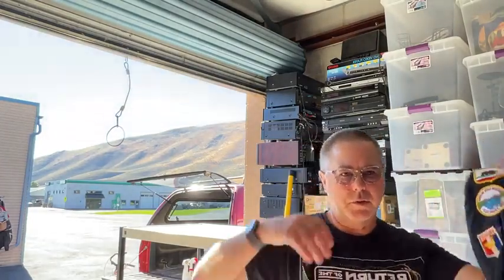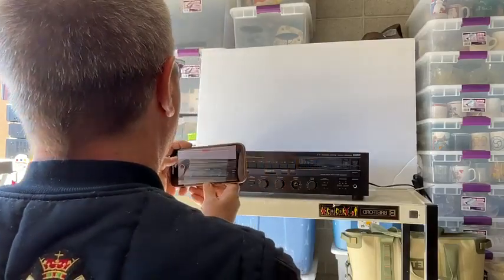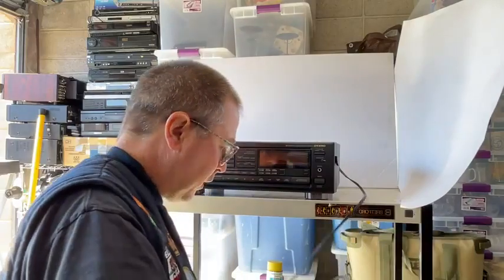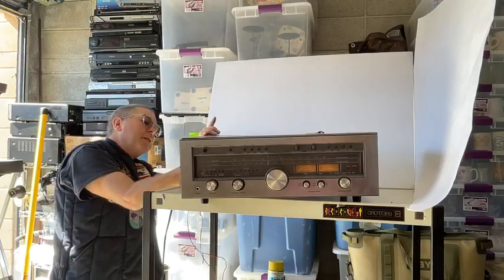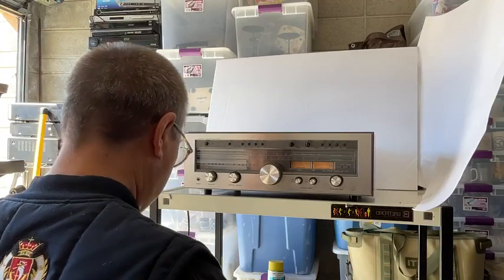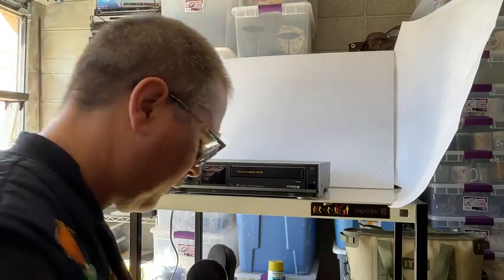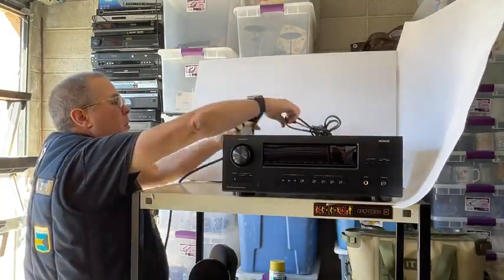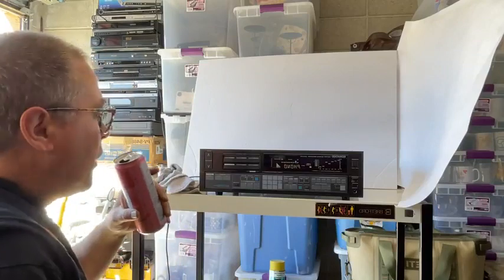Sorting Area 51on Sept 24, 2022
Sorting at the storage unit. Behind the scenes footage of storage unit buyer and ebay seller.

We also put tracking links on all of our links  This is done so we can understand what is effective when links are clicked to better understand our audience

Referral Partners

Thanks for the love. Keep Life Positive.

Visit Our Many Social Media Adventures Below